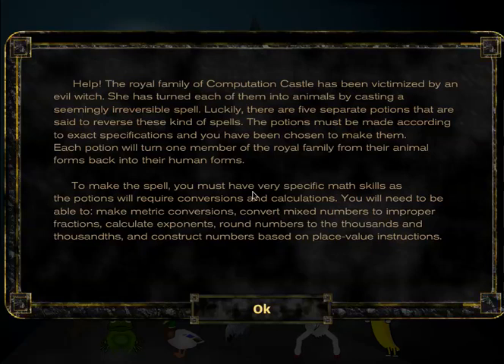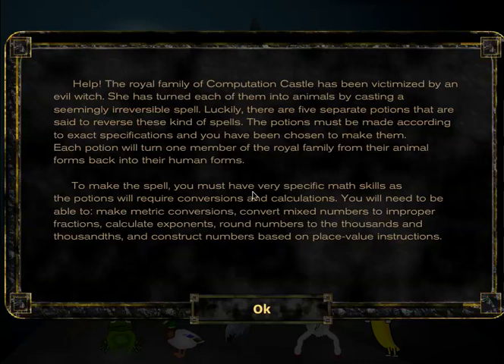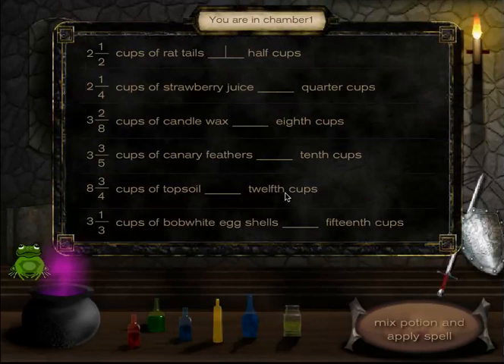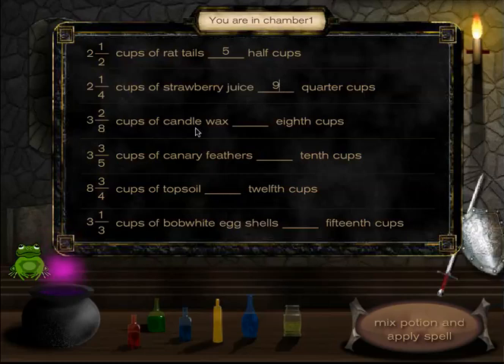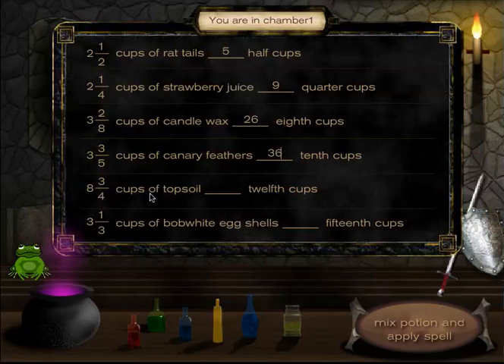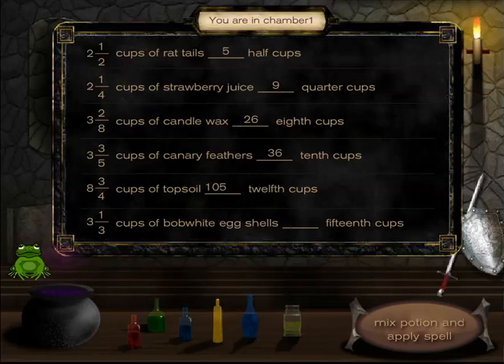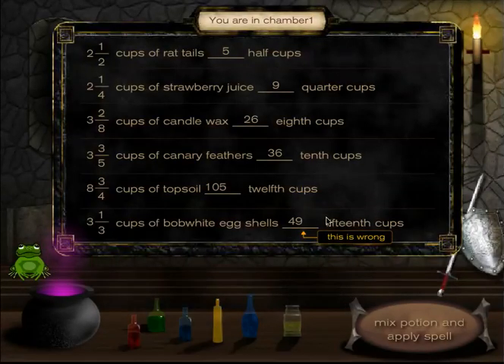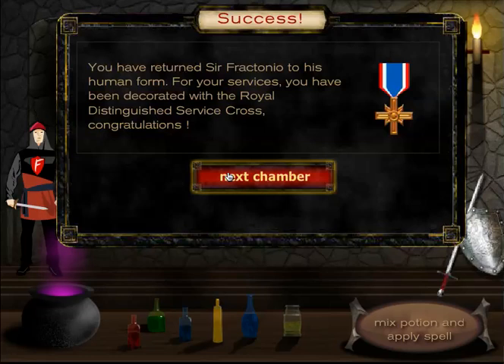Computation Castle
This video will show you how to play Computation Castle on